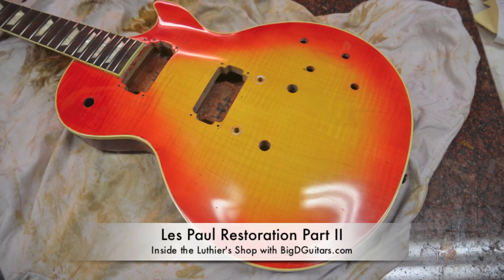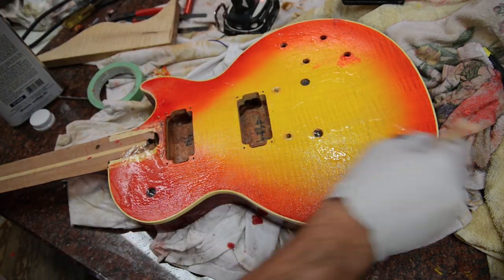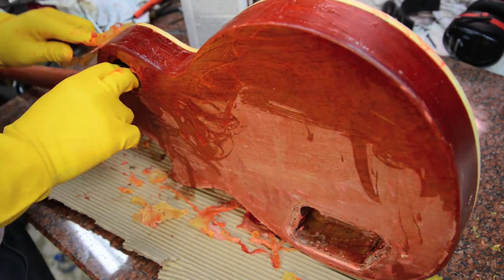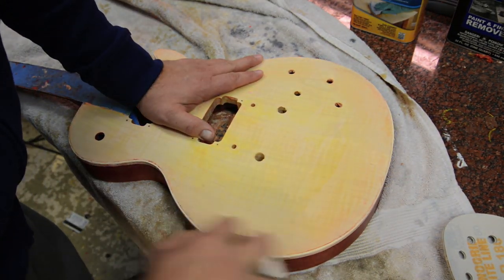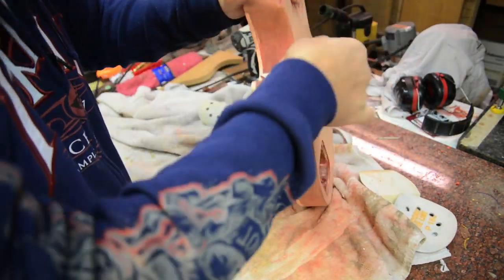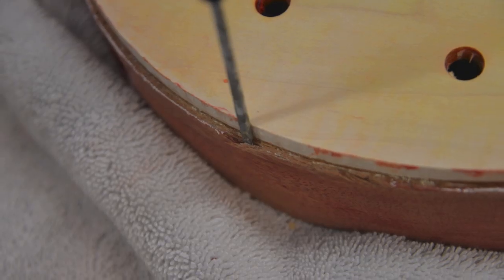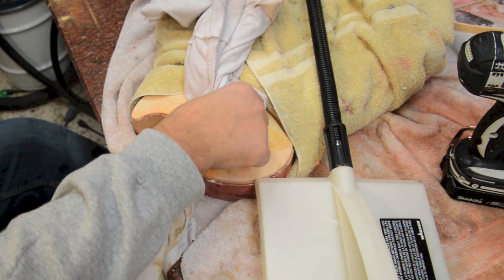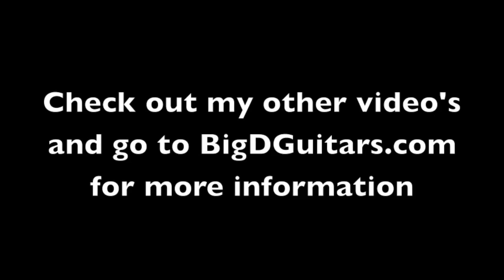Les Paul Restoration Part II Stripping Sanding and Neck Removal - BigDGuitars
Inside the Luthier's Shop with BigDGuitars.com.  Next few steps, remove the finish binding and neck.

What Binding Color and top color should I go for?  I may need to do a solid color on the back and neck from the mess so keep that in mind.